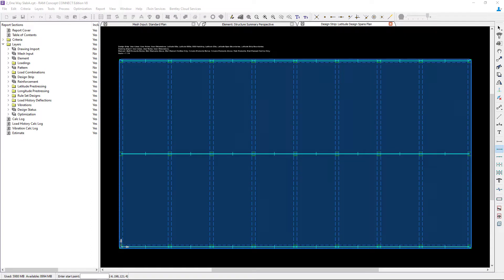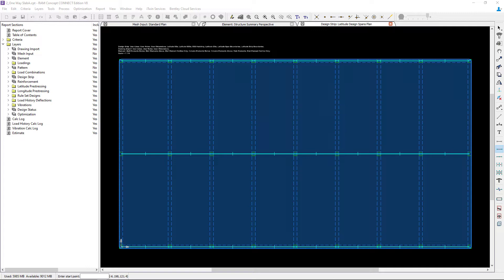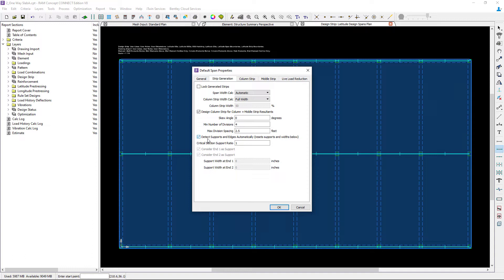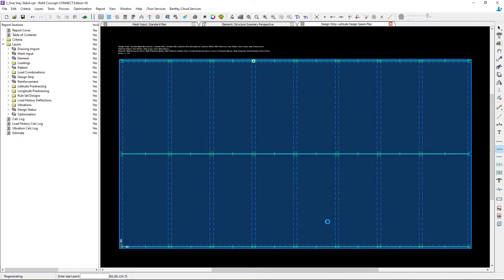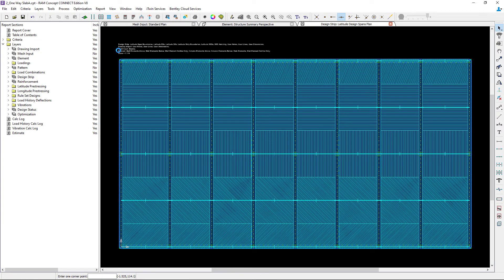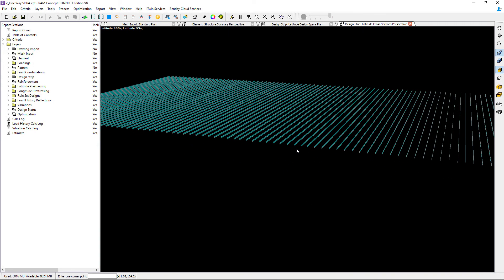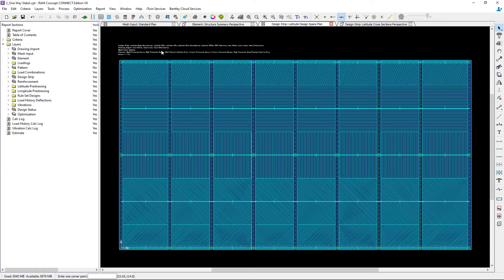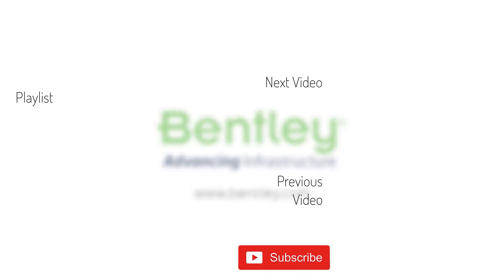Modeling Middle Design Strips for One-Way Concrete Slabs in RAM Concept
In this video, you will learn how to model middle design strips for a one-way concrete slab in RAM Concept.